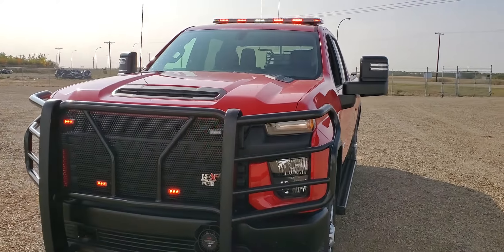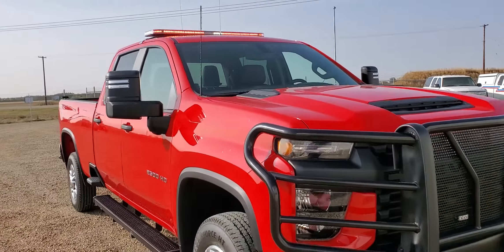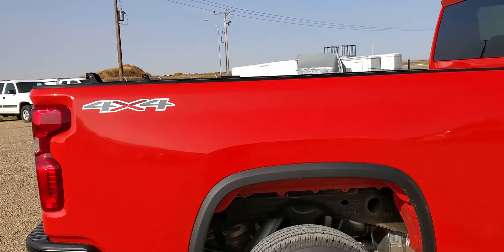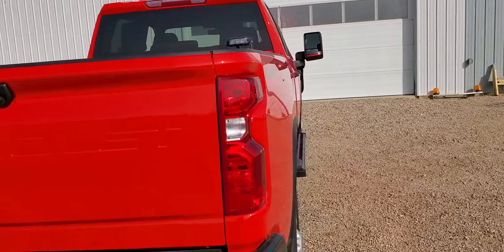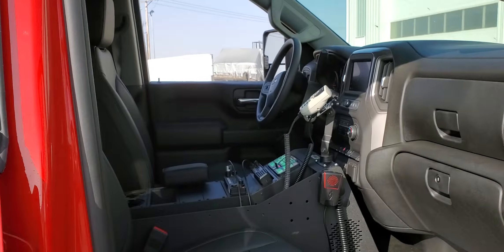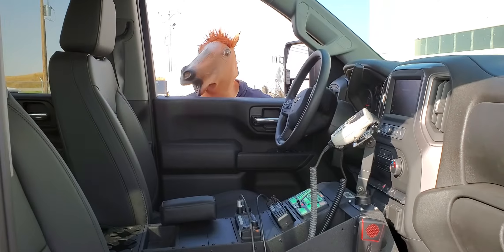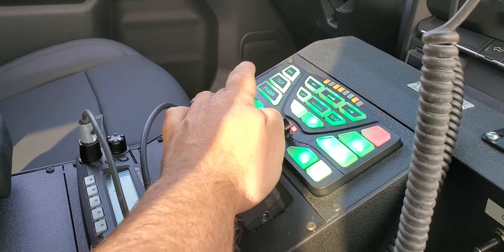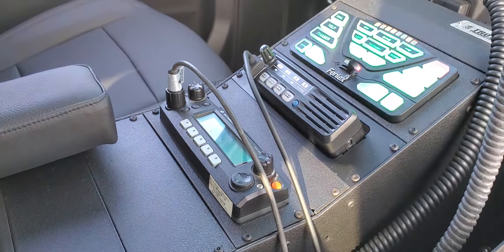Feniex Light install